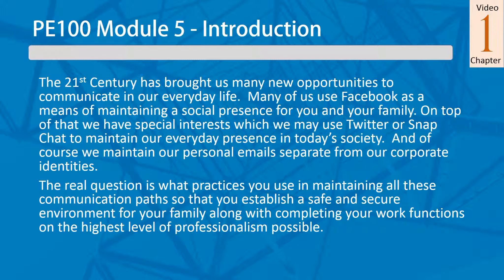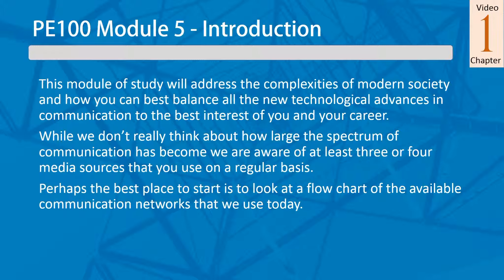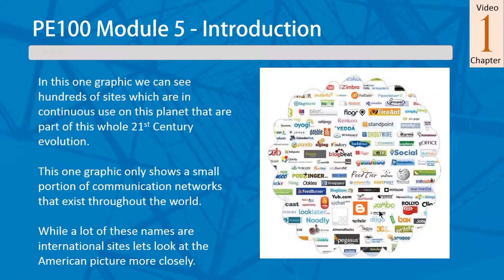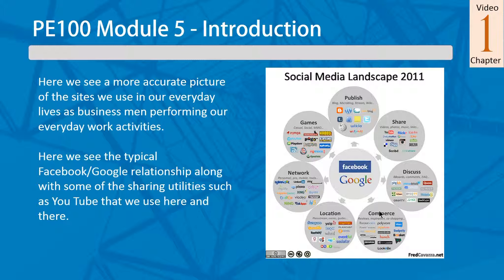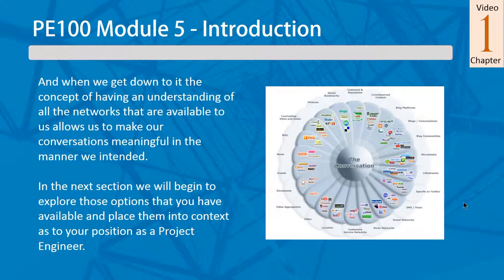PE100 Mod 5 - Introduction to The Discussion Board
In this video we will walk through the many different technologies which exist for our use in communication.  These technologies include social media, chatrooms, texting and many other types of netwrk communication technologies currently in use today.